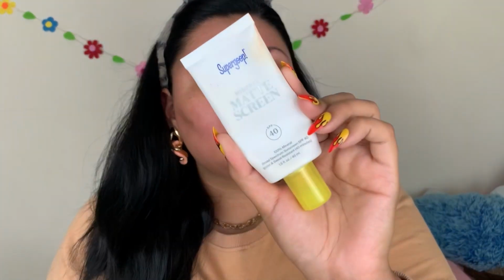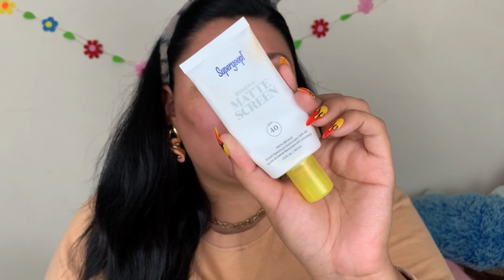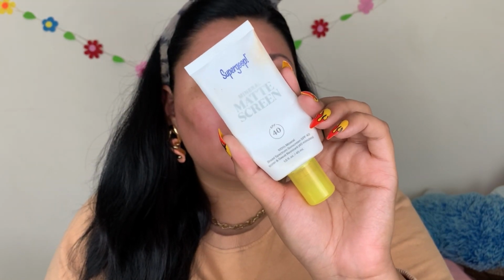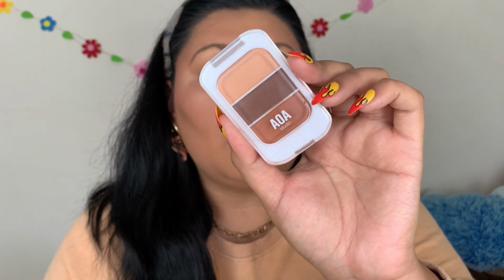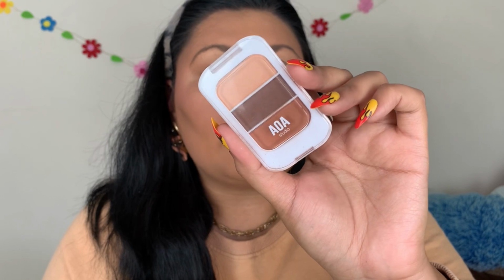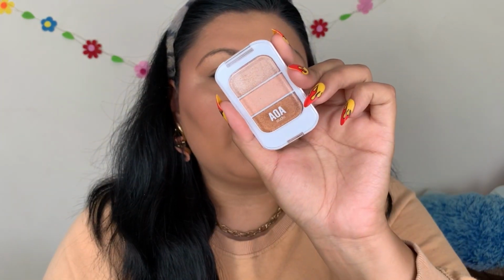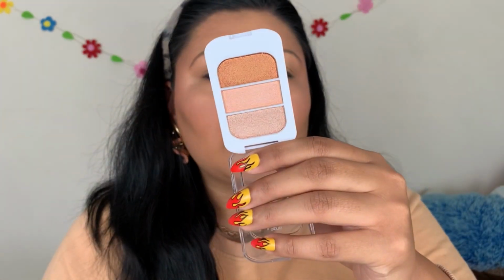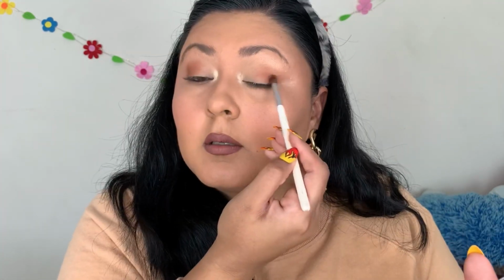MY *EVERYDAY* WORK FRIENDLY MAKEUP LOOK // ALL DRUGSTORE MAKEUP!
⬇️PRODUCTS MENTIONED⬇️
1. Super Goop mineral matte cream spf 40 $38.00
2. AOA studio blur-fection face primer $1.00
3. Beauty Creatioms Poreless face primer $10.00
4. UCANBE matte pro long wear foundation (medium tan) $5.99
5. Amuse 2 in 1 concealer and foundation (sand) $1.00
6. La colors pressed powder (light) $1.00
7. Beauty Creations flawless stay pressed powder foundation (FSP 11.0) $10.00
8. Ccolor Cosmetics glow natural face palette $4.99
9. Colourpop lippie pencil (petal please) $6.00
10. Beauty Creations seal the deal liquid lipstick (last touch) $5.99
11. AOA studio lip pop (city girl) $1.00
12. La colors gel eyeliner (brown) $3.50
13. AOA studio trio eyeshadow (Mother Earth) $1.00
14. Amuse brow pencil (dark brown) $1.00
15. La colors brow gel (clear) $3.00
16. UCANBE precise liquid liner (brown) $13.99 set
17. Beauty Creations tropical setting spray $6.99
18. Colourpop act natura defining mascara $9.00

⬇️Quote of the Day⬇️
“You never fail until you stop trying”

➡️About Me & My Channel: Hello my name is Stephany and I love anything makeup related. My goal is to inspire people to pursue their passions whether that is starting a channel to getting your dream job. I believe that what we say, think and feel affects the world around us and makeup is something that brings people together. Makeup may make our exterior beautiful but it’s also about cultivating the makeup within..things that make you beautiful on the inside as well.  Let’s change beauty forever by loving ourselves despite age, gender, ethnicity, weight.. be the change.